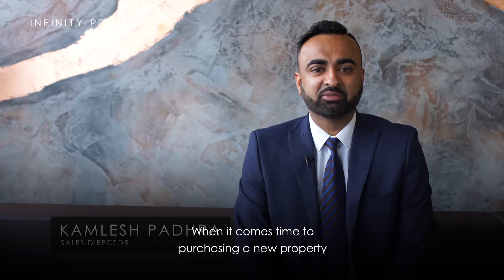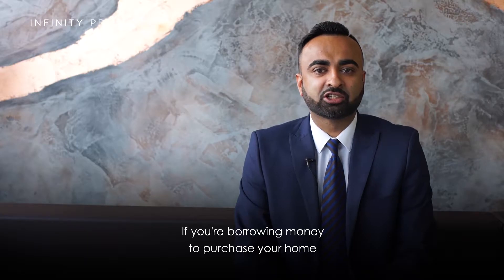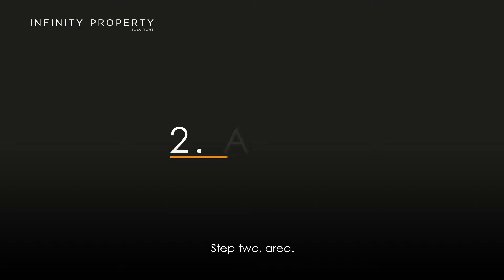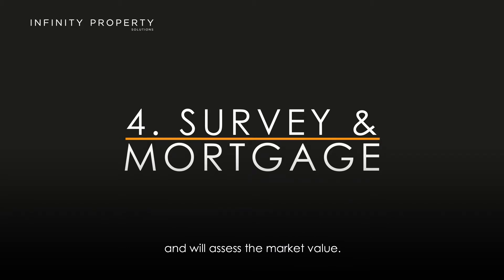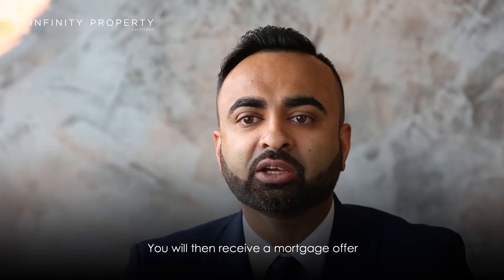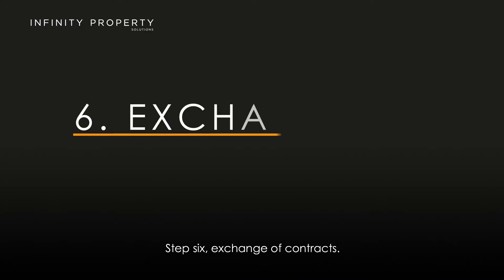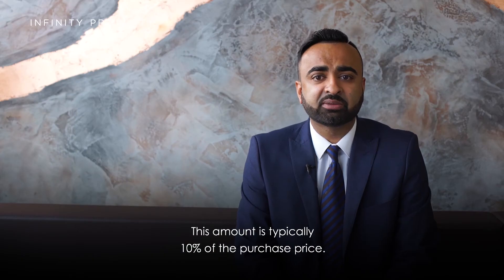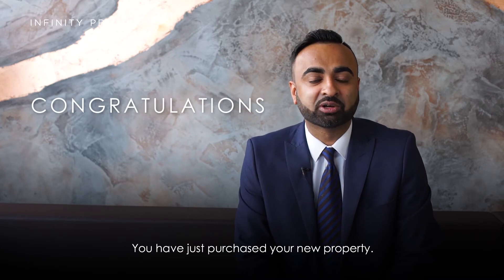Infinity Property Solutions - Buying A Property Guide